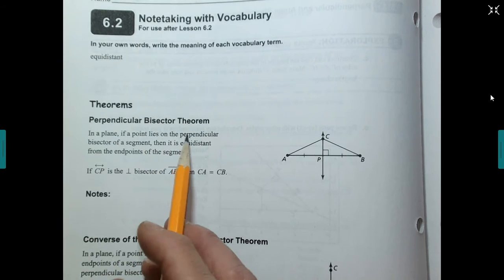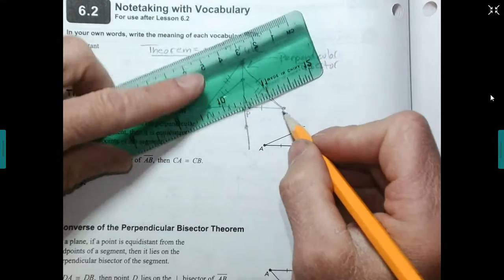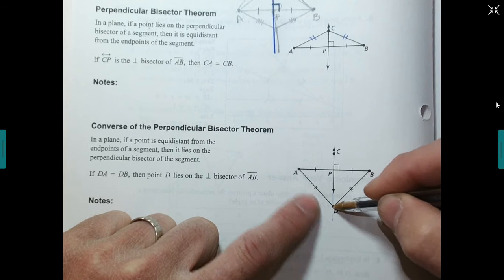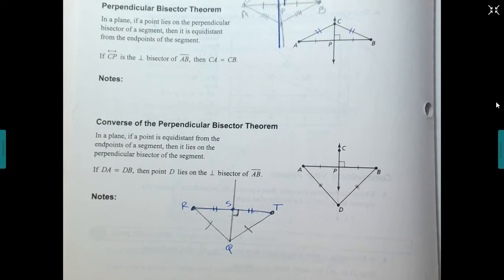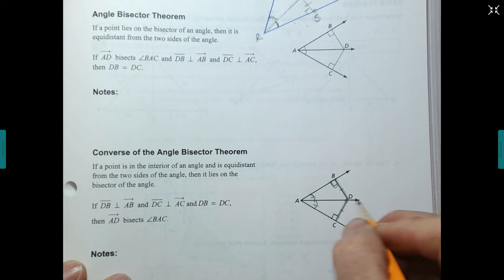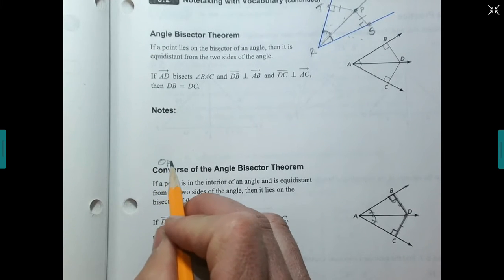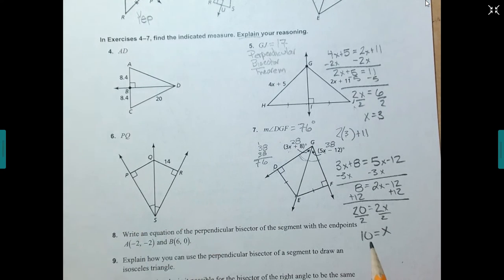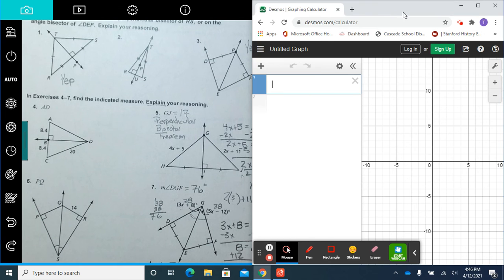Geometry 6.2 Perpendicular Bisector & Angle Bisector Theorem